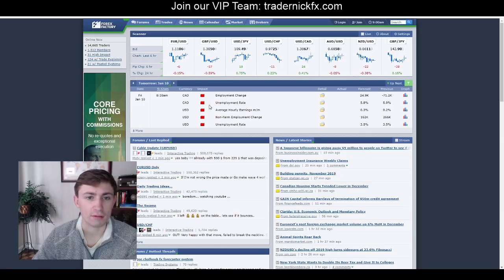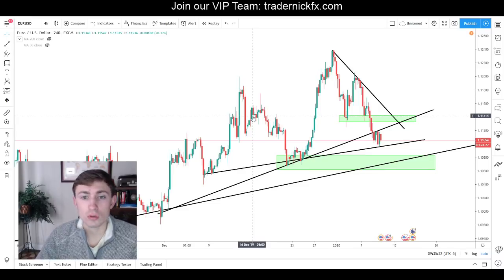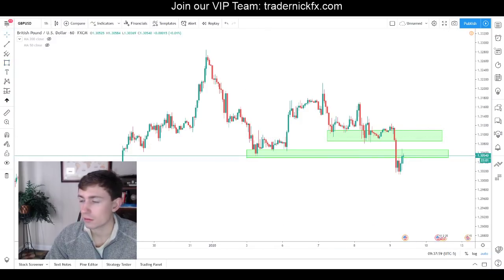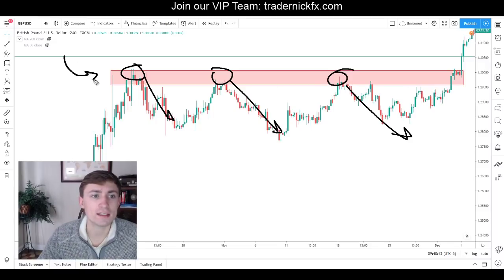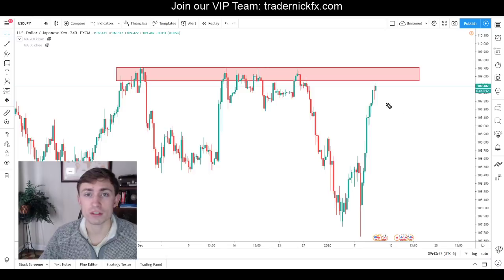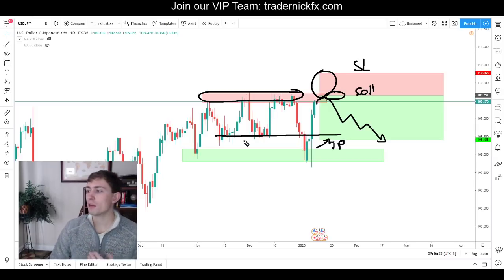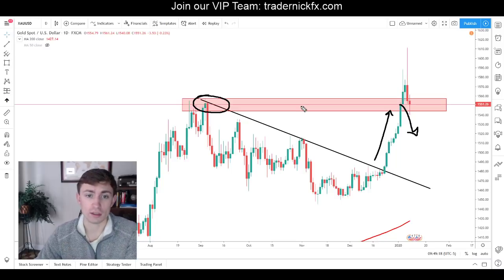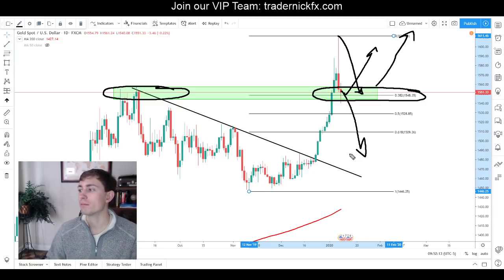Forex Trading LIVE Market Analysis 1-9-2020